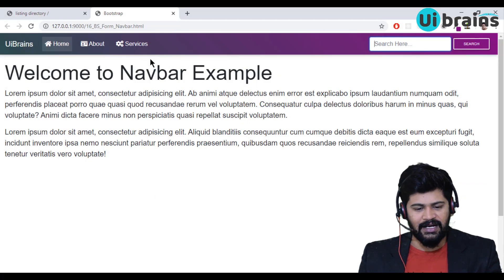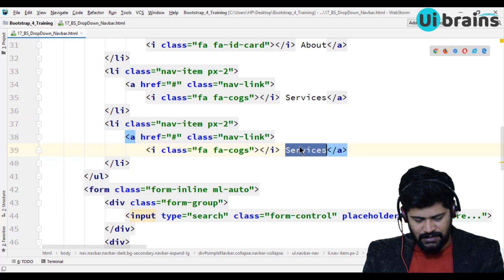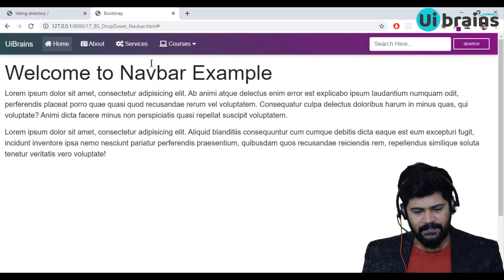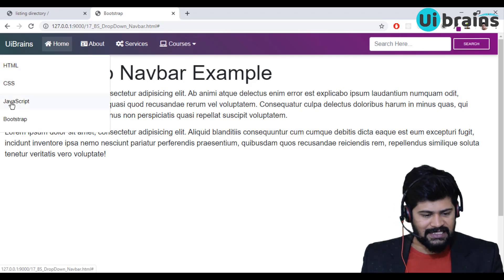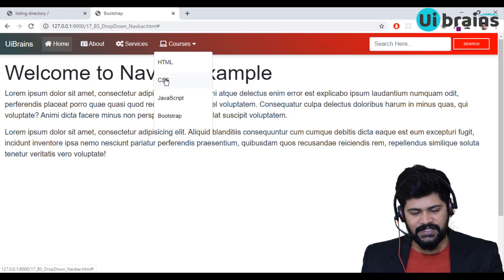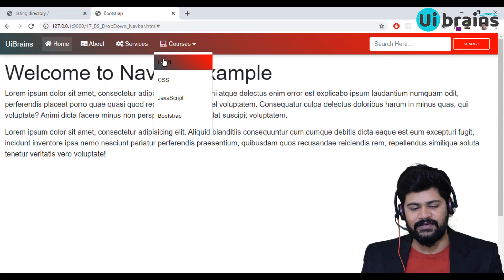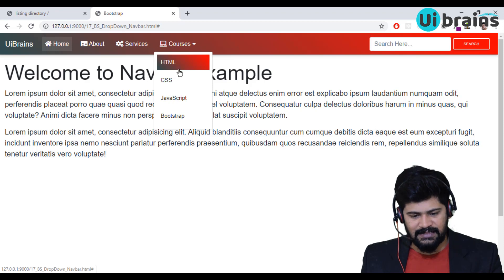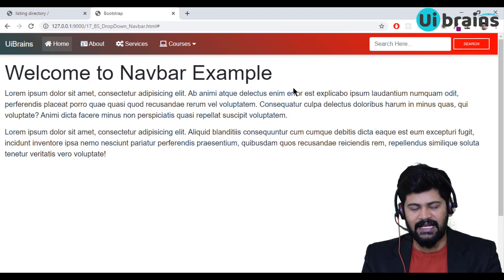18 Dropdown Navbars in Bootstrap | Bootstrap Tutorial for Beginners | Ui Brains | NAVEEN SAGGAM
18 Dropdown Navbars in Bootstrap | Bootstrap Tutorial for Beginners | Ui Brains | NAVEEN SAGGAM